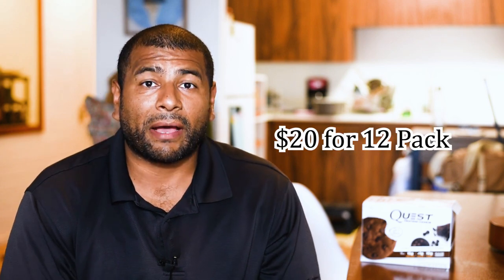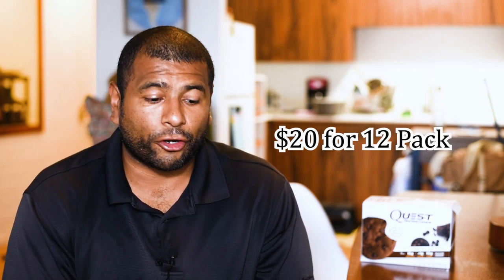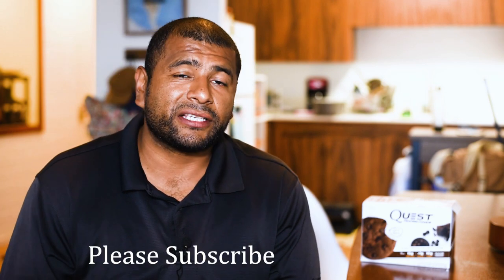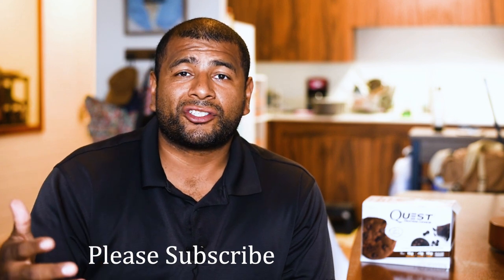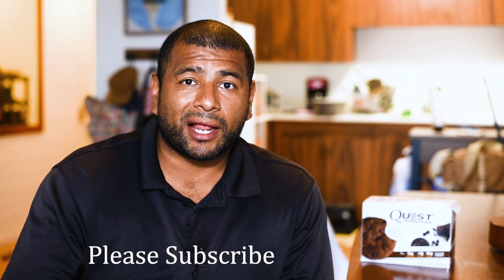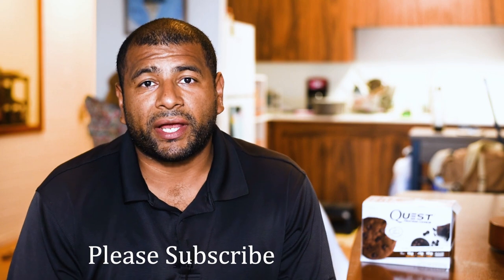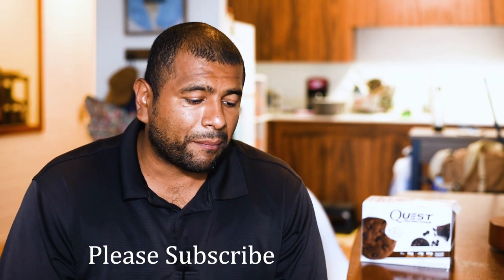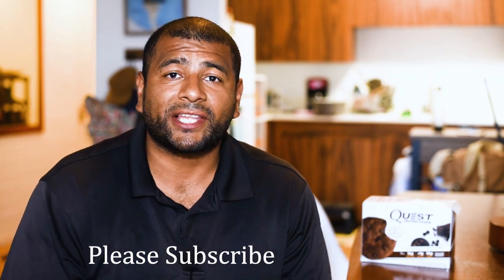Quest Protein Cookies, Double Chocolate Chip | Keto Taste Test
- Double Chocolate. Chip
- Chocolate Chip
- Peanut Butter Chocolate Chip